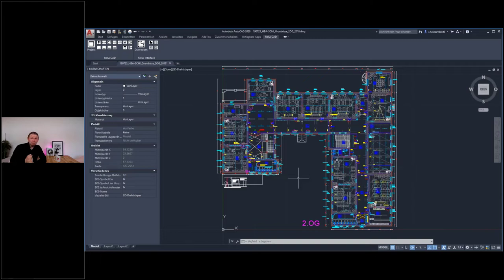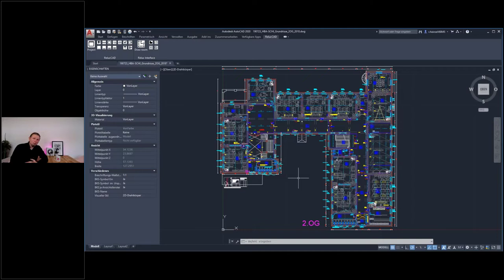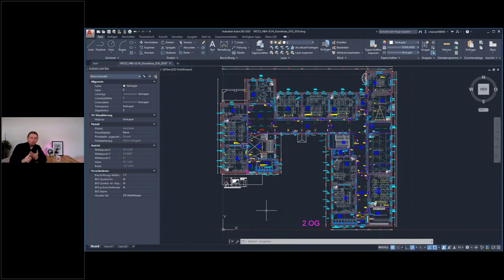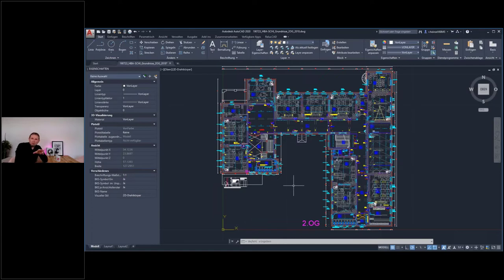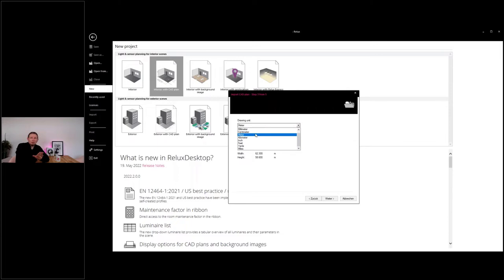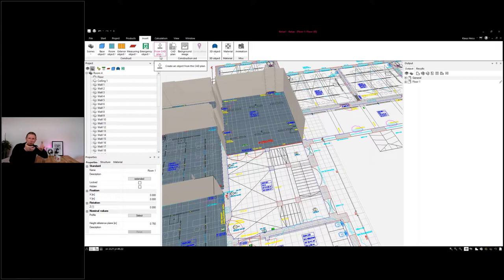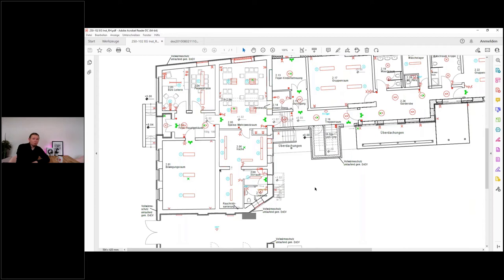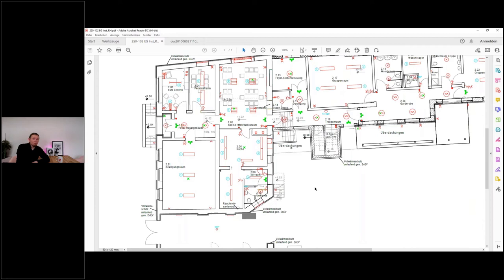FUN with RELUX - Episode 12 - DWG / PDF Import